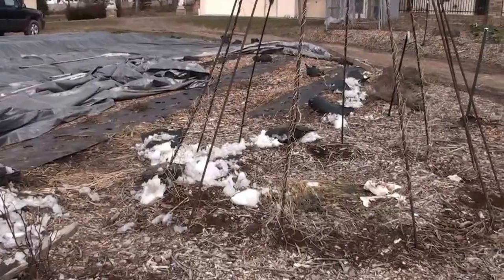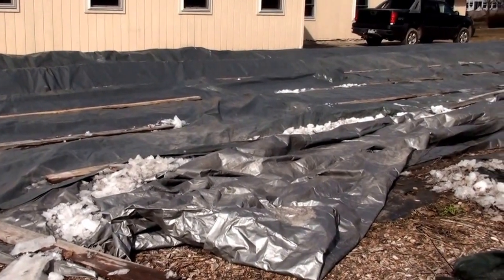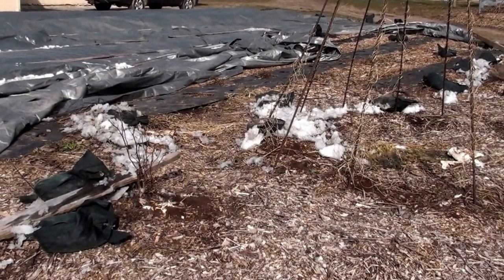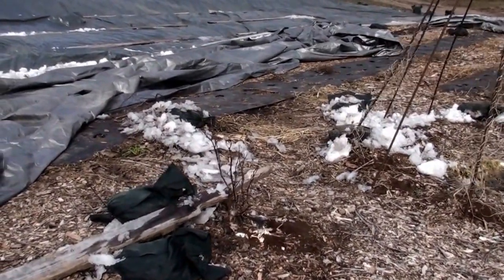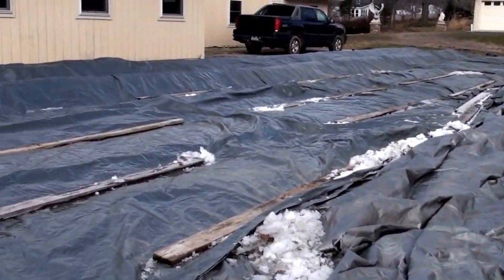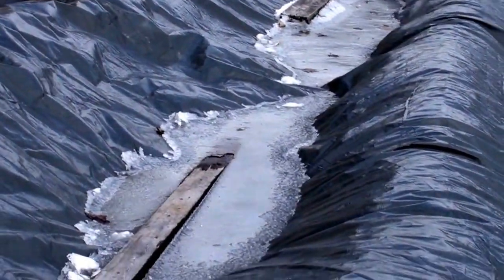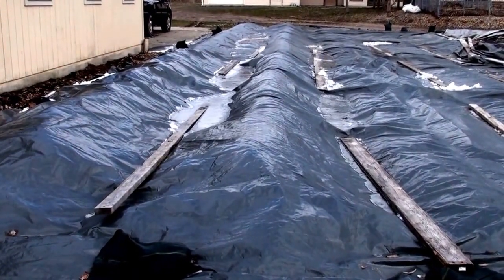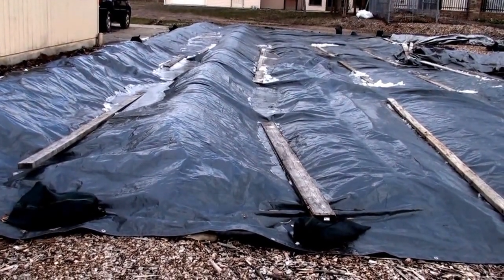Wind damage crops, preventing wind damage to crops, microclimate and plant placement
In this video I take advantage of a recent winter windstorm, with gusts over 60mph, to discuss the permaculture principle of observation and interaction. The high winds took down some trees and disturbed tarps covering zone 1c garden beds. The area next to the building helped to block the winds leaving the tarps in place. In the past we have had significant crop damage due to the high winds we experience regularly. However in recent years we have utilized the microclimate created by the building creating a windbreak. This allows us to plant corn and tomato towers without any lose due to the periodic high winds.